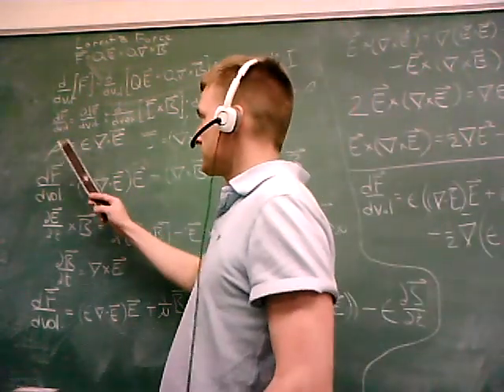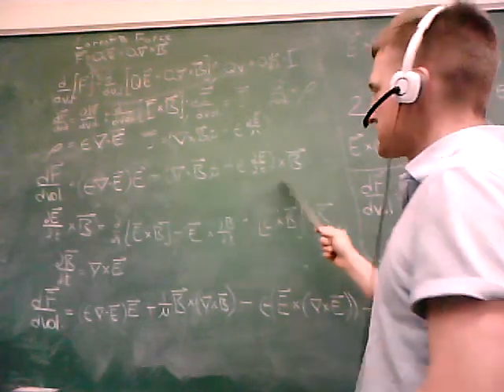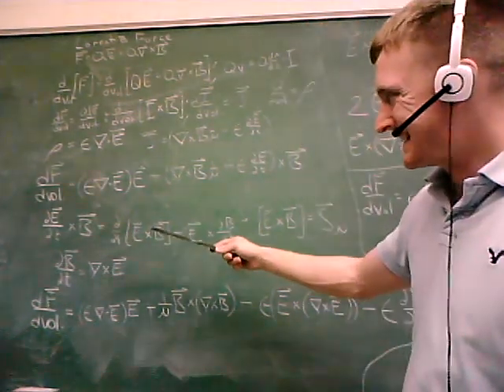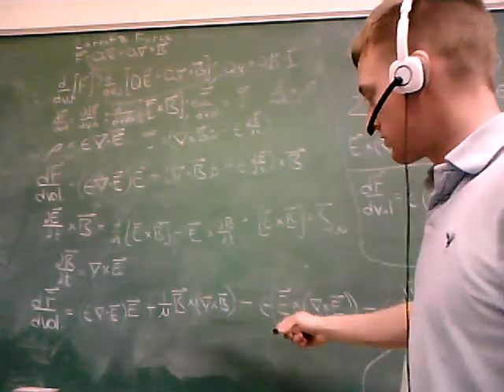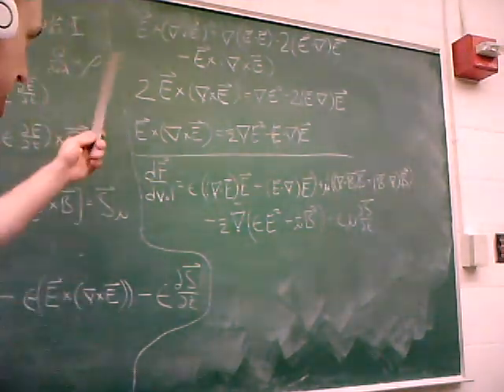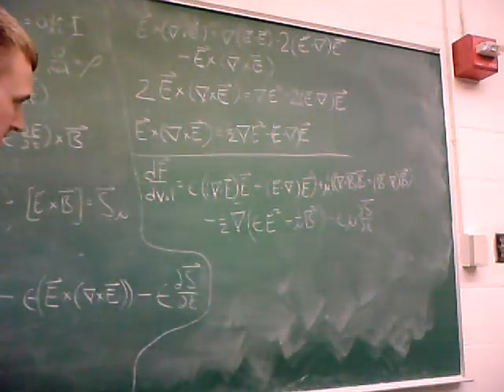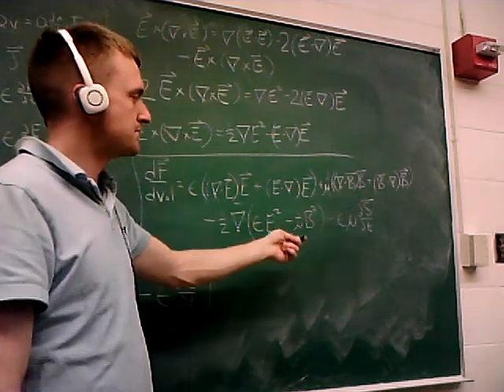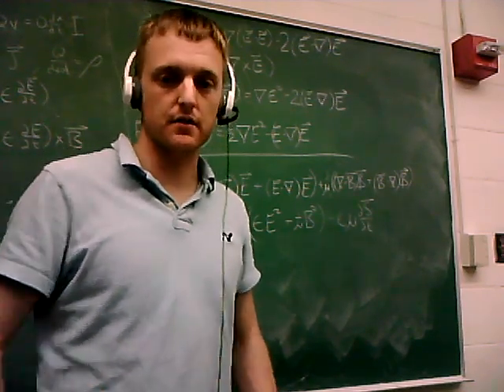Ch. 14 part 1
A derivation taking The Lorentz Force into the Maxwell Stress Tensor